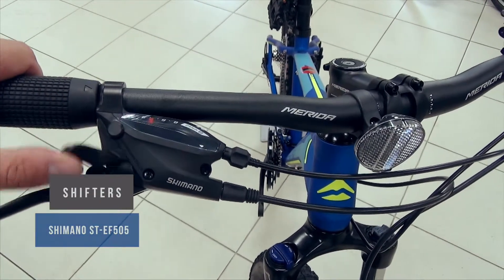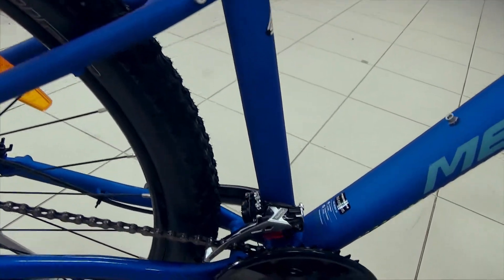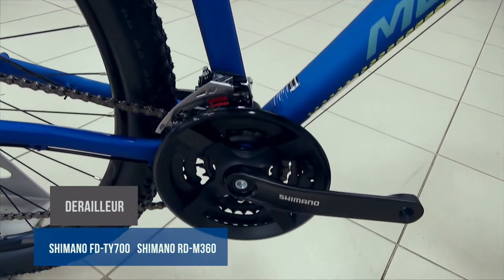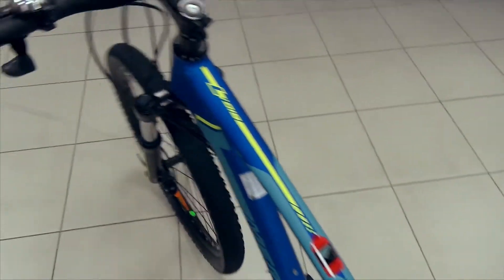Merida BIG SEVEN 20-D (2020) Live review MTB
Introducing the Merida BIG.SEVEN Bike 20-D 2020 model year. The BIG.SEVEN SPEED N frame is installed on the bike, as well as the reliable SR Suntour XCM HLO fork. A high-quality transmission with an equal number of speeds will make it easy to overcome any terrain. On the bike there are disc hydraulics brakes. Bike Merida BIG.SEVEN 20-D 2020, a good option for riding both on country roads and city streets. This model is equipped with wheels with a diameter of 27.5 inches with good tires MERIDA K1080, a good option in the ratio of price and quality. Ride in pleasure!